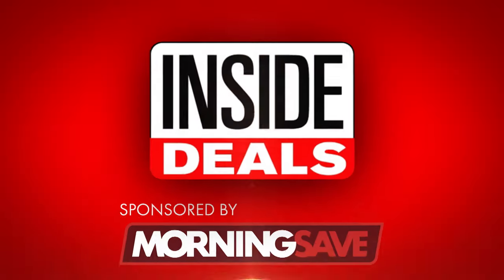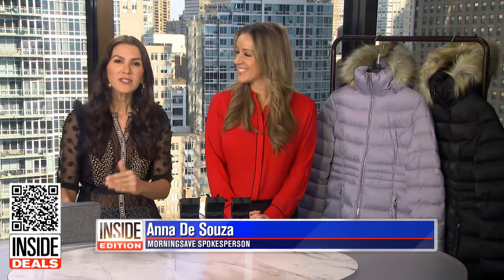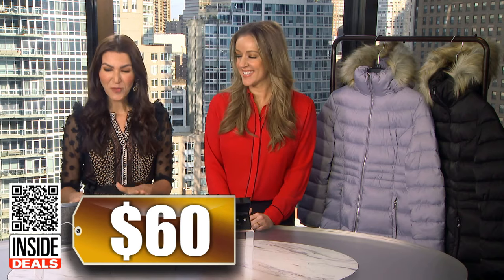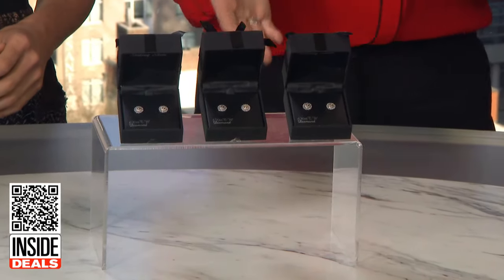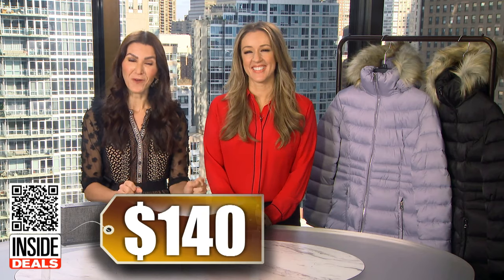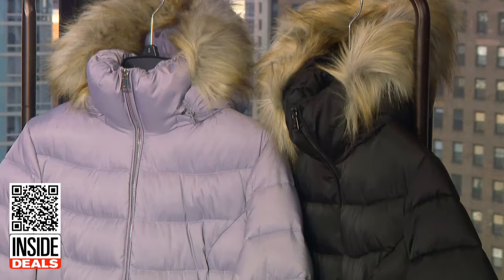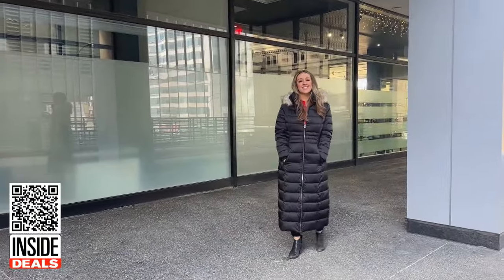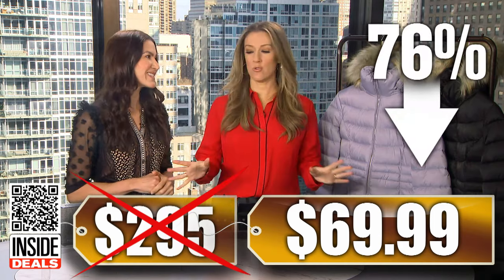Inside Deals: Bluetooth Alarm Clock, Diamond Earrings, Hooded Puffer Coat — Up to 86% Off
Inside Edition has teamed up with MorningSave.com and their lifestyle expert Anna De Souza who’s sharing some amazing Inside Deals with great discounts. The iHome Bluetooth Alarm Clock Radio with USB Charging also has a USB charging port for your phone — for just $24.99, it's 58% off what we’ve seen. De Souza says the Brilliant Diamonds One-Tenth of a Carat Total Weight Diamond Halo Stud Earrings are simple enough for both an every day and a sophisticated look — that's available for $20 at 86% off. The Kenneth Cole Faux Fur Trim Hooded Down Puffer Maxi Coat comes in three different colors and for $69.99, it's 76% off. to take advantage of these deals!